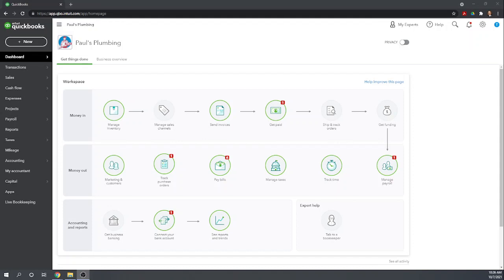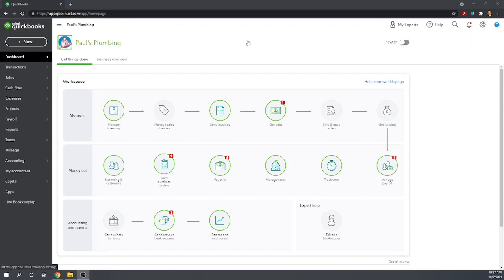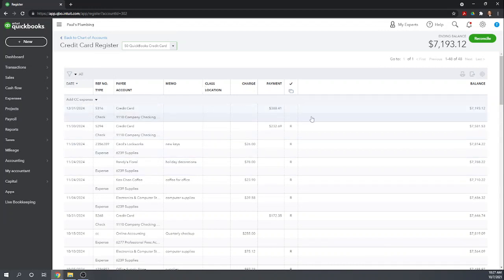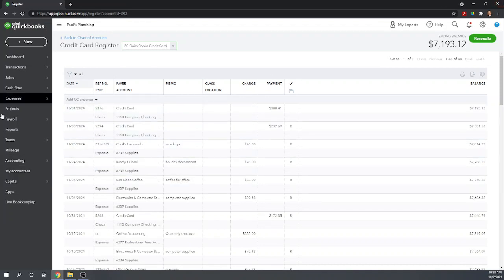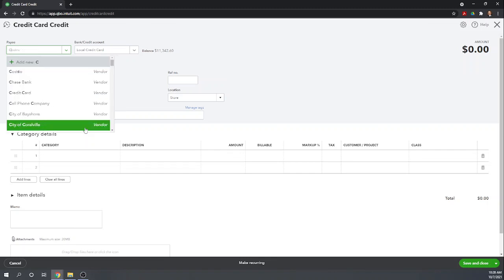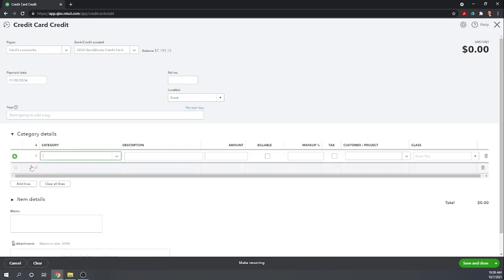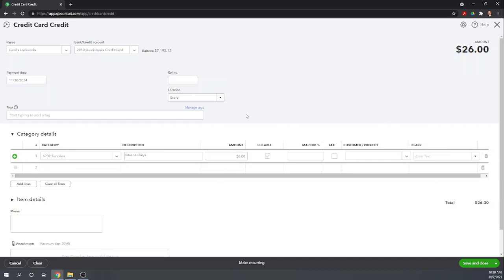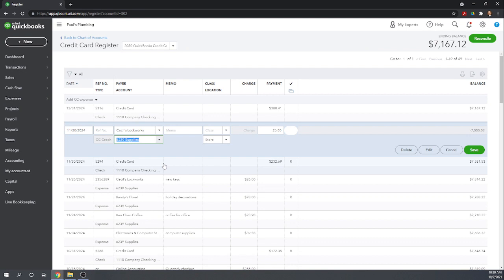How to Enter a Credit Card Refund in QuickBooks Online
In this lesson, we’re going to cover how to enter a credit card refund into QuickBooks Online. When you pay a vendor with a credit card and that charge is eventually reversed or reduced, you’ll need to reduce your credit card balance by the vendor credit.